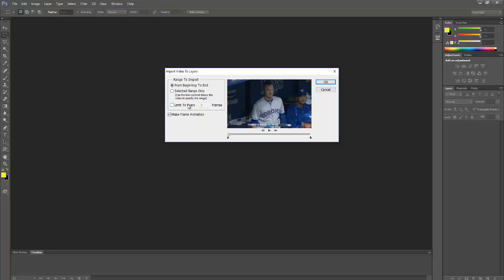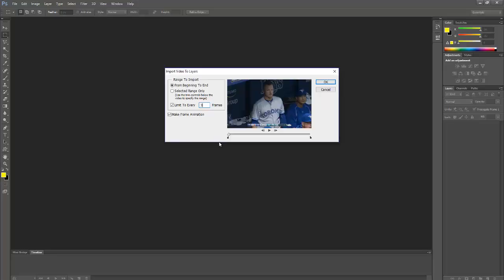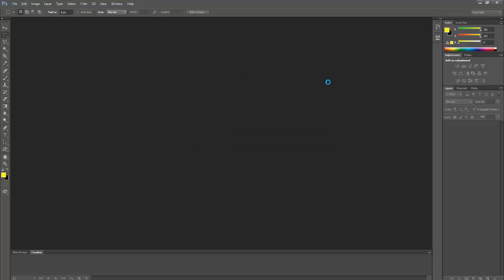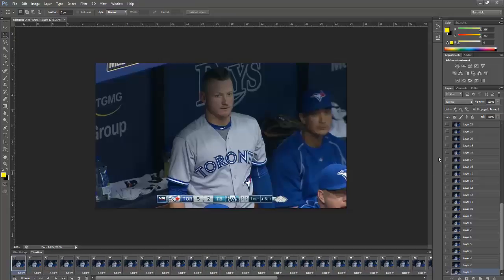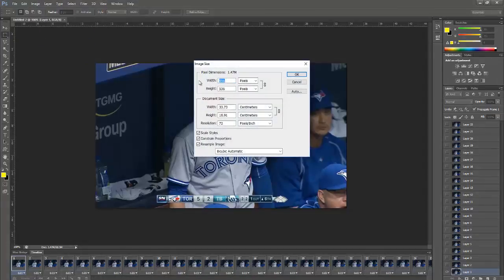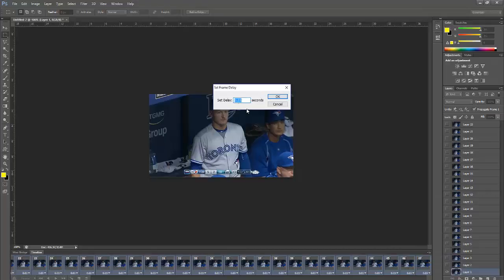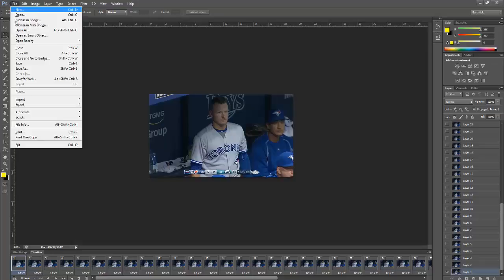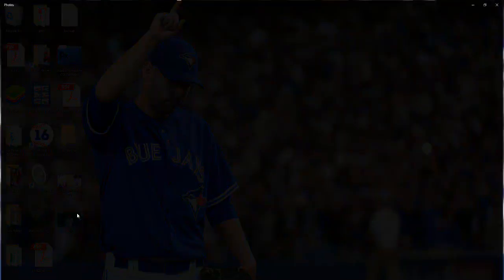Tutorial: How to Make Basic GIFs from Video (Photoshop)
In this tutorial I'll explain the most basic way to make GIFs from a video clip.